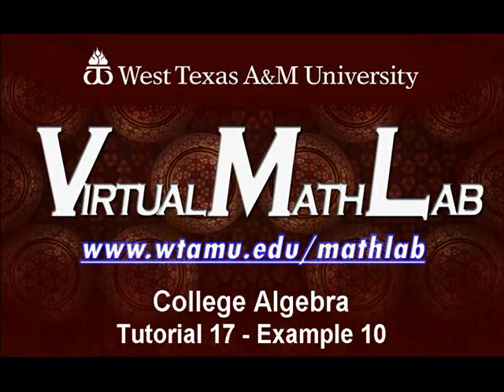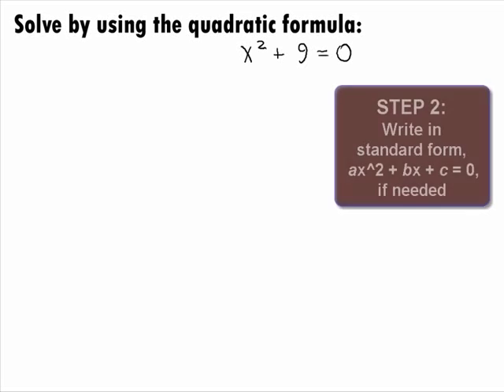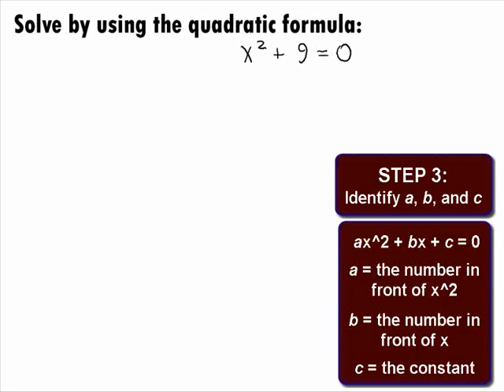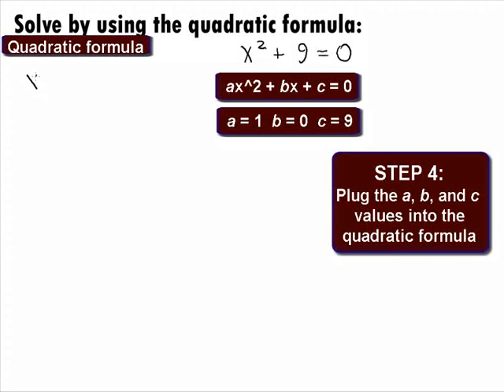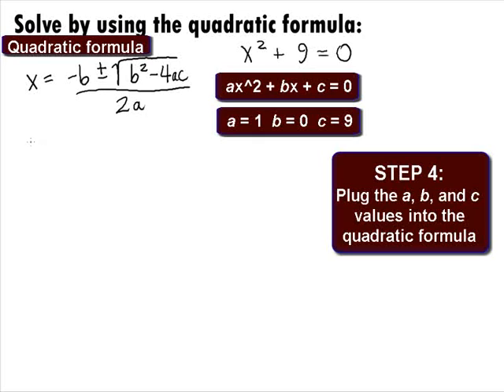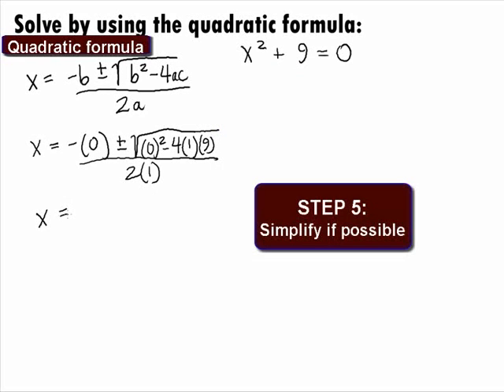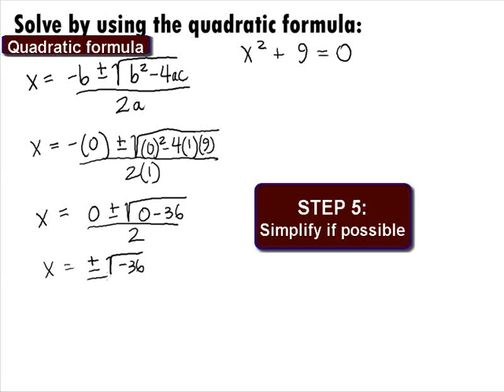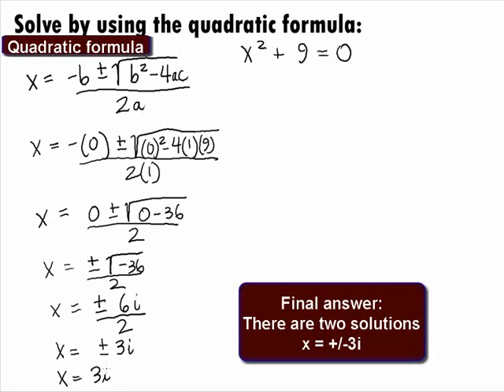College Algebra - Solve a Quadratic using Quadratic Formula Example 2